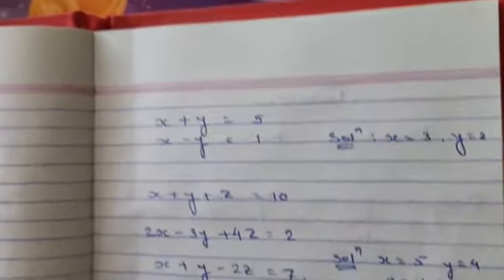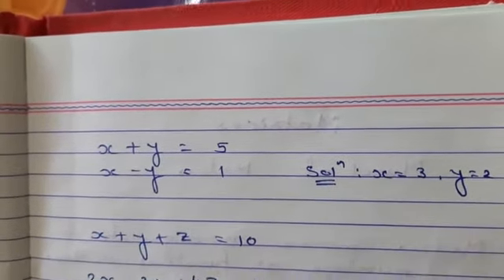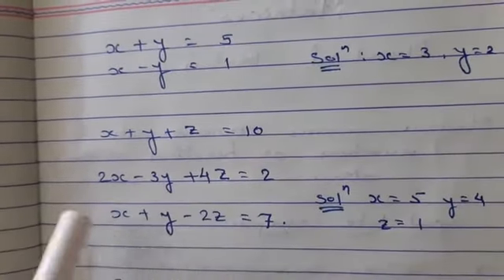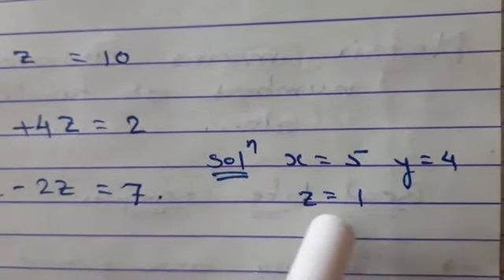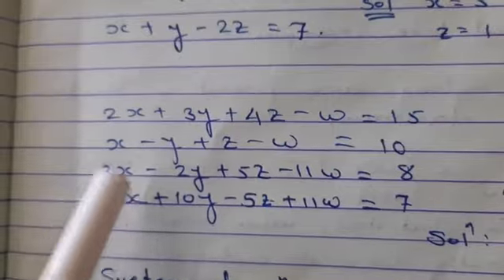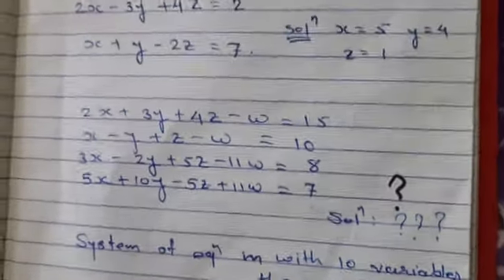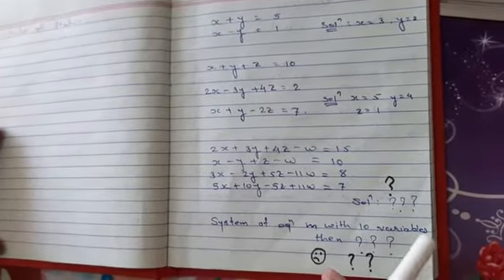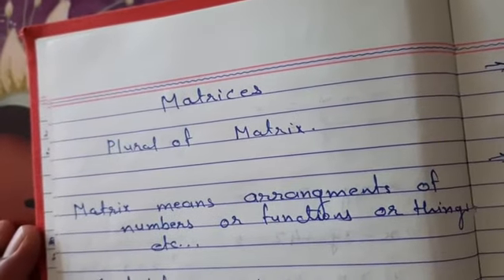Matrices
Introduction session 1 by Daya Patel